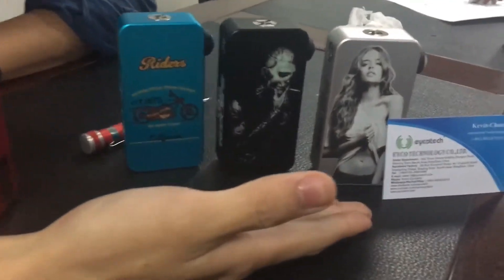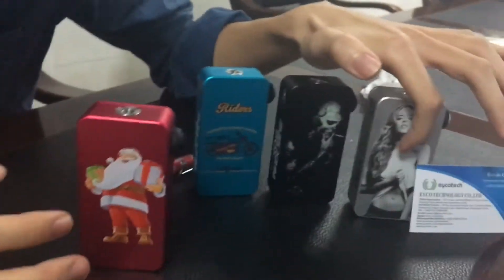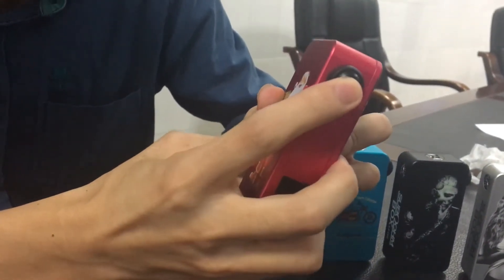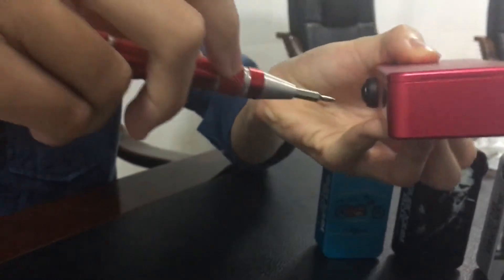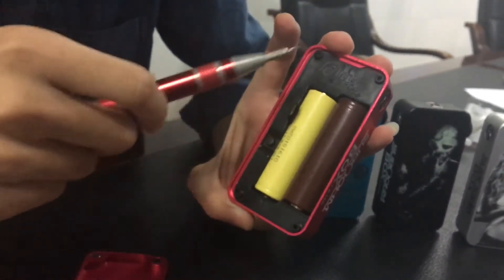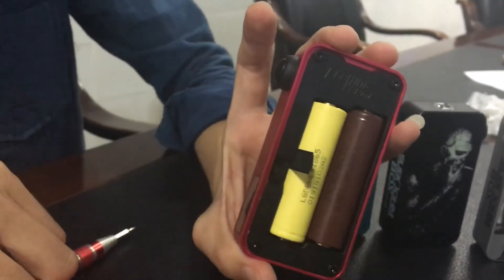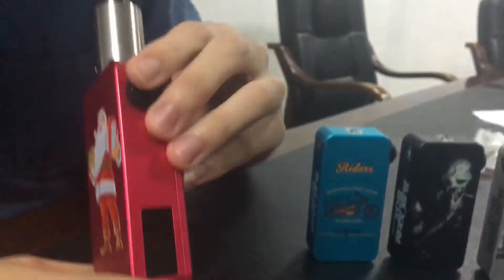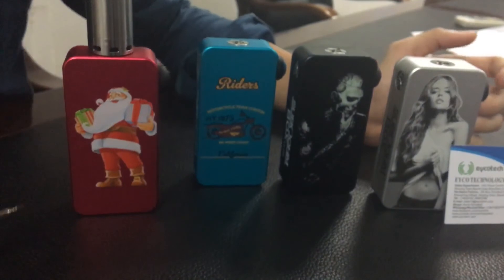Hexohm 3.0 LED Display edition 180w from Eyoctech